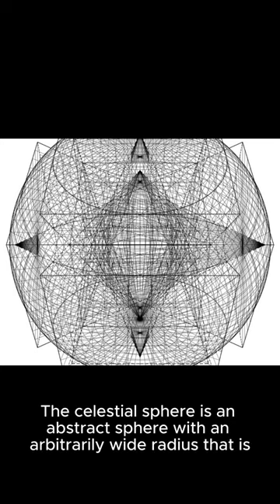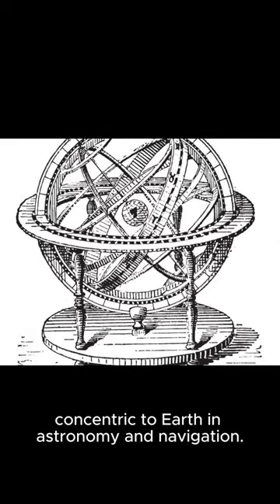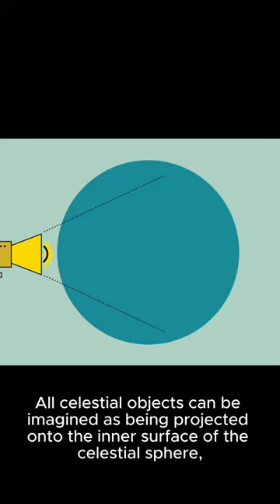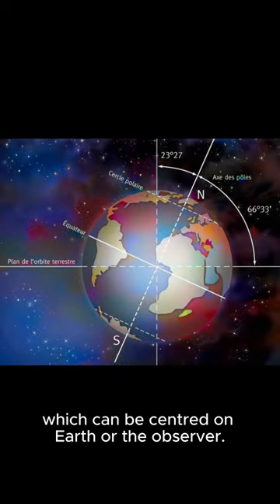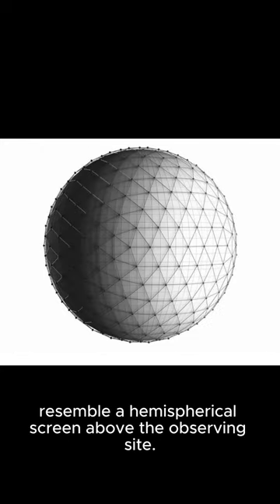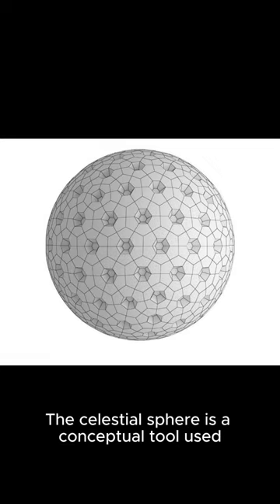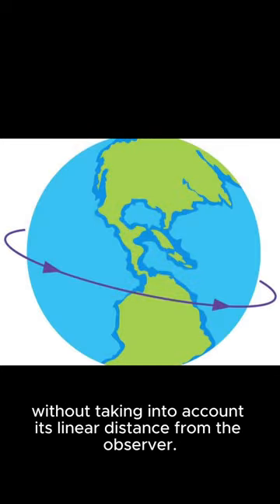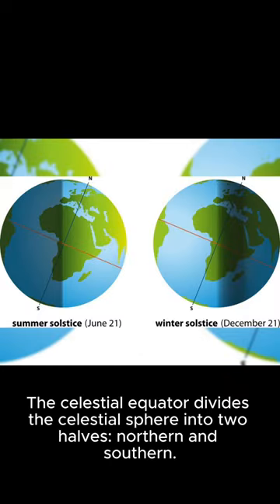Celestial Sphere 🌠🌌 universe youtube galaxy videos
🎥 Unlimited Visions 🌈✨
Unleash your imagination and explore boundless possibilities with Unlimited Visions! 🌟 Join us on our YouTube channel as we embark on a journey through captivating visuals and thought-provoking content. From awe-inspiring travel vlogs to mind-bending science experiments, our channel is a gateway to a world of unlimited inspiration. 🌍🔬🔭